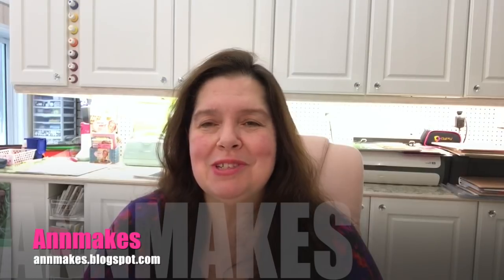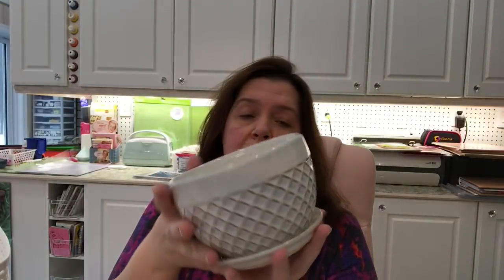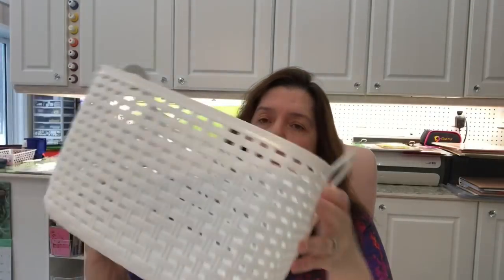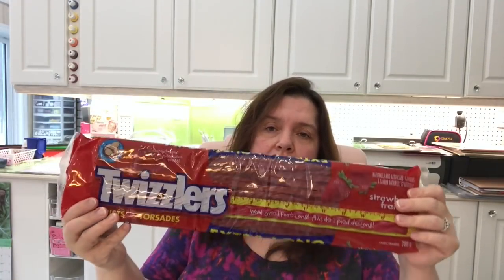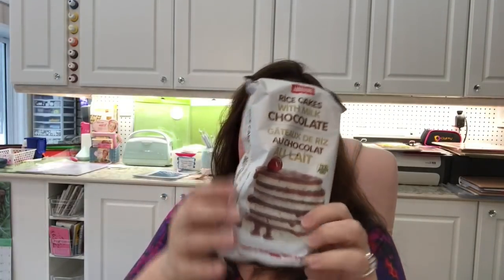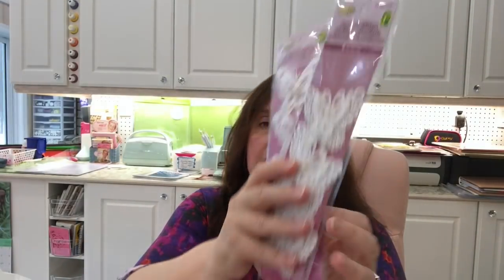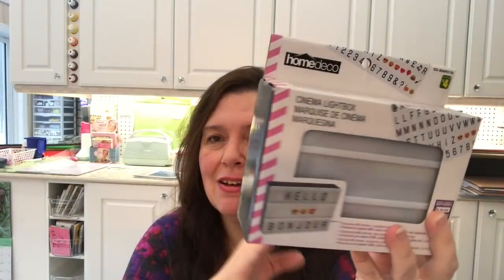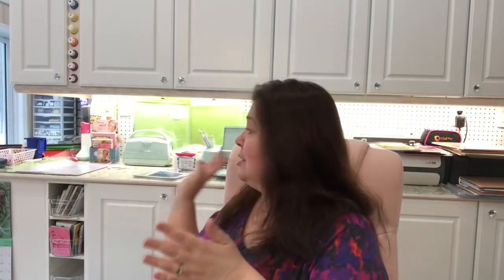Double Dollar Store Hauls 1 of 4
Wow!  I went to two Dollaramas and two DollarTrees in two days!  It seems that's it's All or Nothing with me sometimes.  I went there in search of specific items I saw other's haul here on YouTube, but I
did not find everything.  However, I did score some amazing deals!